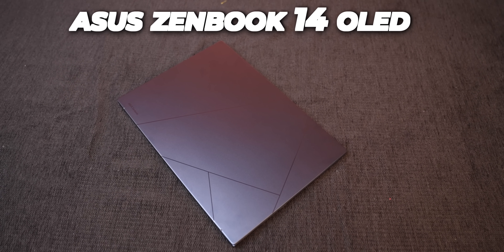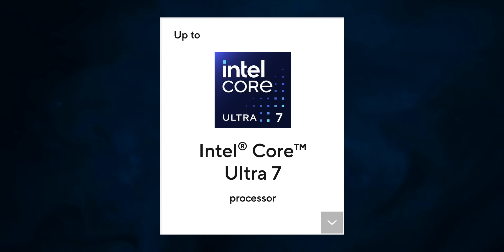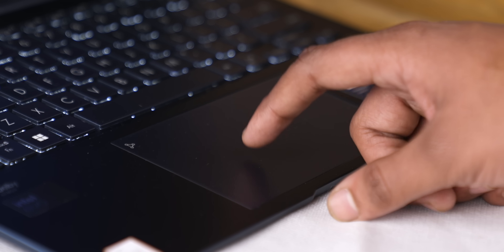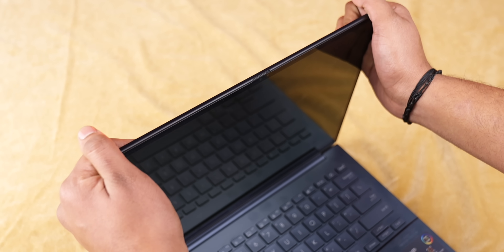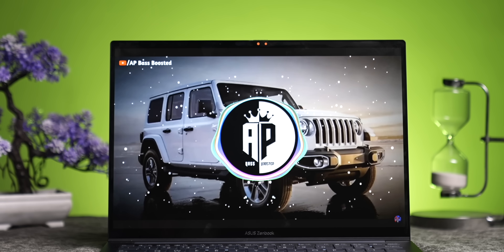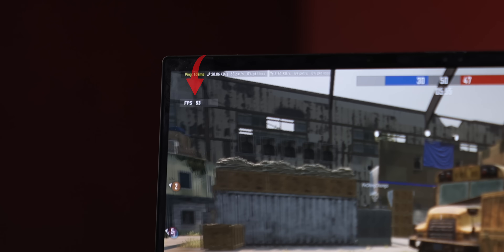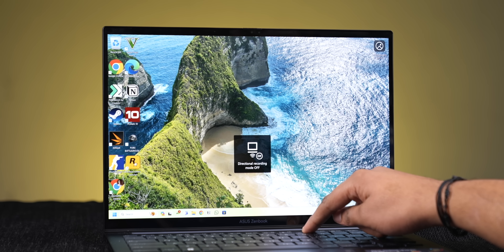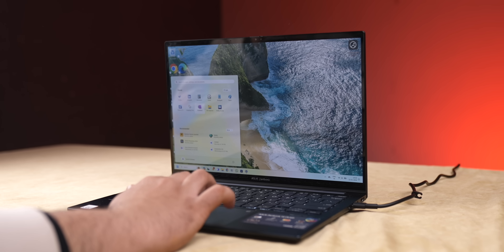I Tested this All-Round Laptop from ASUS! - Zenbook 14 OLED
In this video, I test the Asus Zenbook 14 OLED.

Hi

In this video, I tested the Asus Zenbook 14 OLED. It is one of the first machines to come with the new Intel Core Ultra Series of chips and I talk about every aspect about this laptop, it's design, display, performance, and the battery life.

This video was made in collab with Asus.

0:00 Intro
0:32 Unboxing
1:31 Design
3:21 Display
4:43 Performance
6:03 Battery
6:26 Webcam and Mic
7:37 Conclusion

CREDITS:
Director: Ayush Pathak
Cinematographer:  Kashish, Jatin, Vishal
Editing: Ayush, Anil, Praveen & Praveenkaf
Content: Gauraang Arora